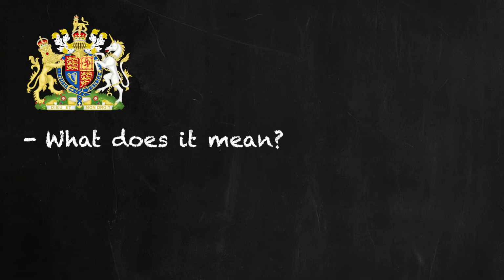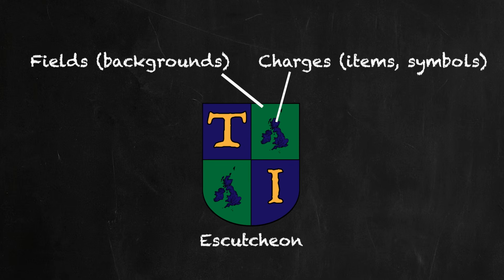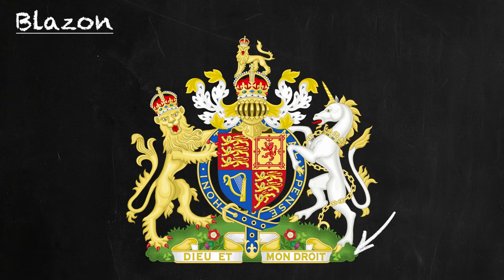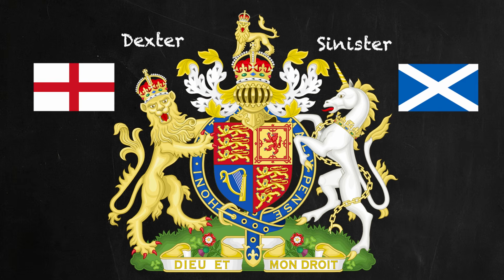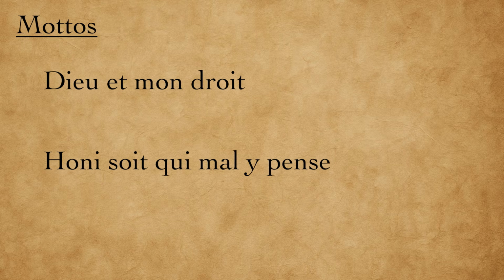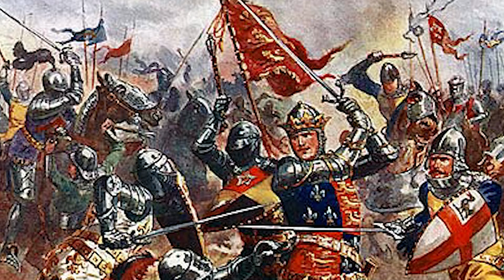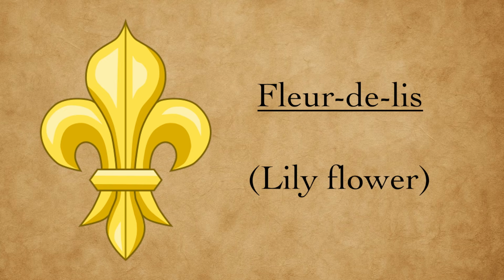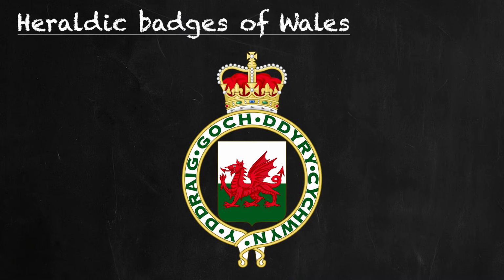The Story of the UK Coat of Arms | Heraldry and History explained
The Story of the UK’s Coat of Arms | History & Symbolism Explained

You’ve seen it on passports, government buildings, coins, and official documents—but what’s the story behind the United Kingdom’s coat of arms?

In this video, we explore the origins, history, and meaning of the Royal Arms of the UK. From the three lions of England, the lion rampant of Scotland, and the harp of Ireland, to the supporters—the crowned lion and chained unicorn—we uncover the centuries of heraldry and symbolism that represent the monarchy and the state.

We’ll also look at:
⚔️ How coats of arms developed from medieval knights
🦄 Why Scotland is represented by a unicorn
🎶 The cultural meaning of the Irish harp
🌹🌿🌼 The Tudor rose, thistle, and shamrock in the compartment
🛡️ The difference between the English and Scottish versions of the arms
🐉 Why Wales is missing—and how it’s represented elsewhere

Along the way, we explain the famous French mottos “Dieu et mon droit” and “Honi soit qui mal y pense”, the Royal Standard flag, and how heraldic blazons work.

This is more than just a symbol—it’s a living connection to Britain’s history, monarchy, and identity.

📌 Watch to the end to see how Wales could one day be included in the UK’s coat of arms.

⏱️ Chapters
0:00 – Intro: Where you’ve seen the coat of arms
1:08 – Heraldry basics
1:57 – The UK’s blazon explained
3:34 – Elements of the Arms
6:59 – Mottos and French connections
8:35 – Former Arms
9:19 – The Scottish Arms
11:44 - Final thoughts